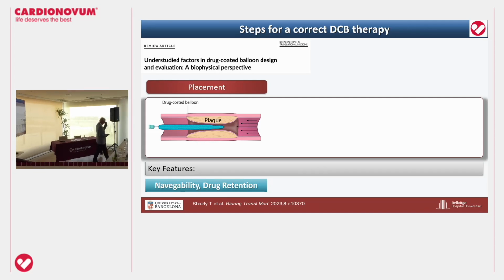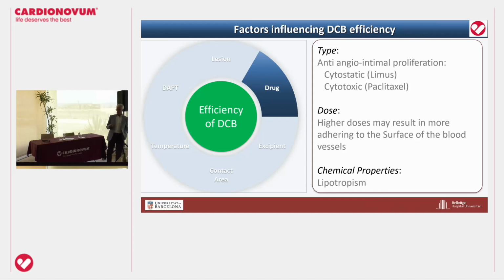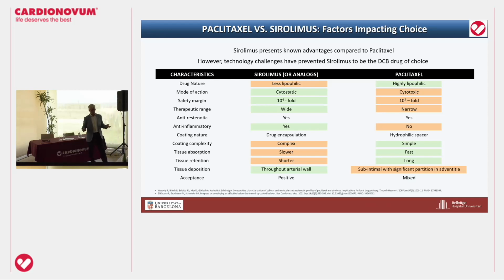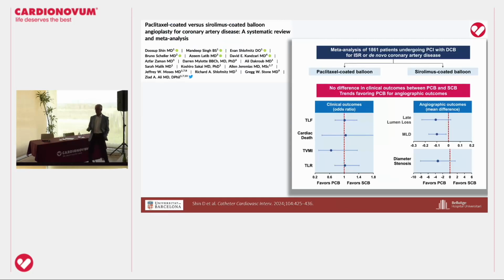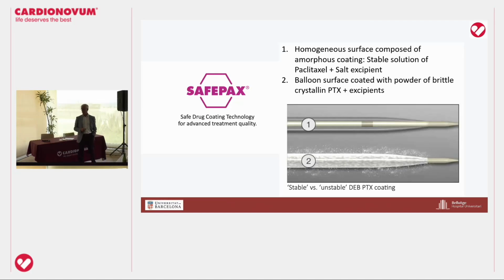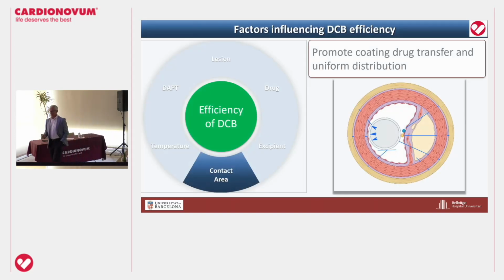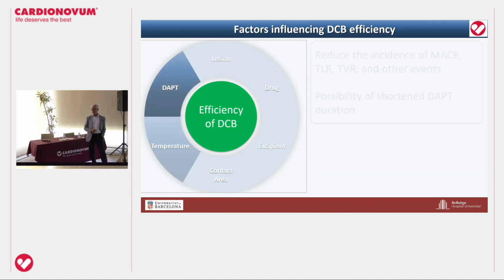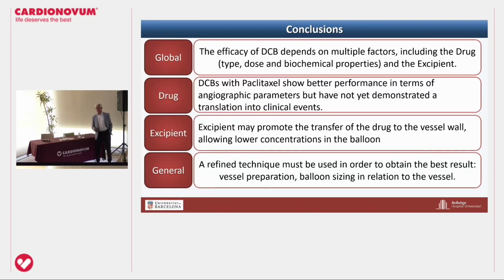Coating Technologies: Technical Overview and Key Differences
Explore Prof. Gomez Hospital’s overview on the current Coating Technologies applied on drug coated balloons